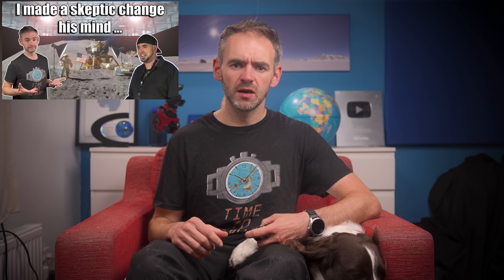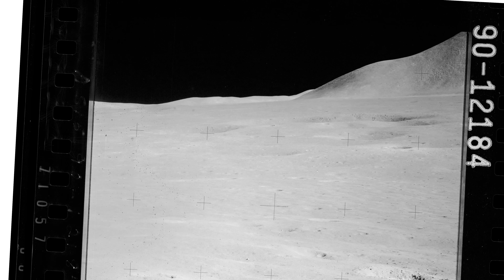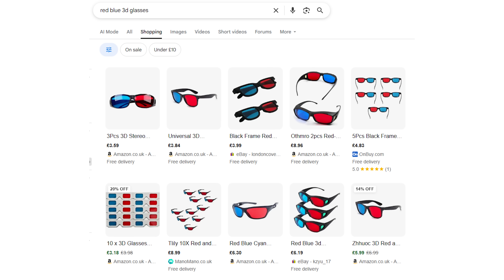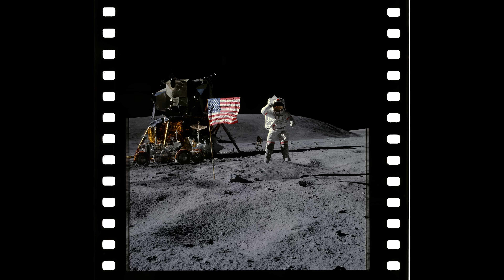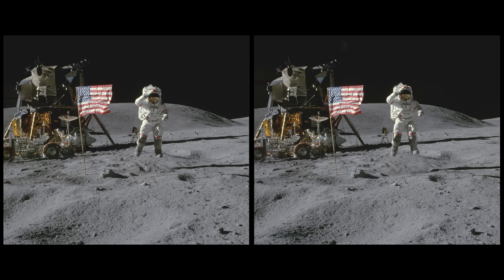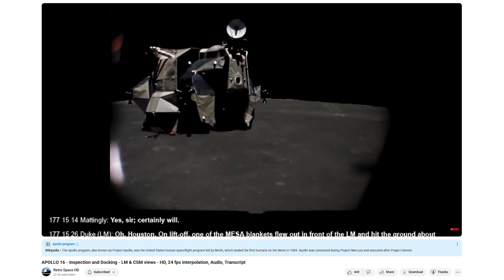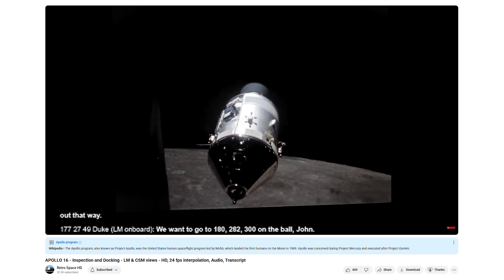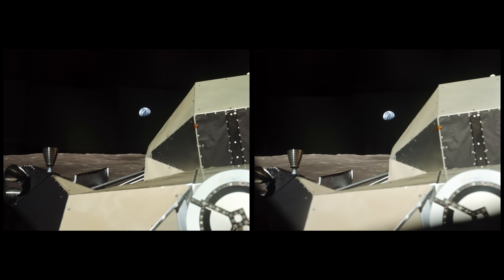3-D Moon landing photos look AMAZING!!